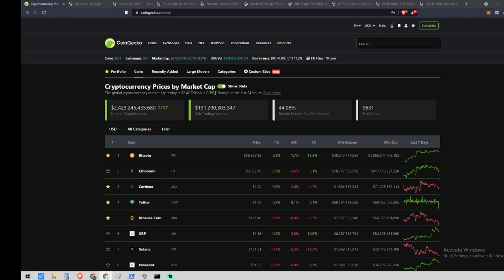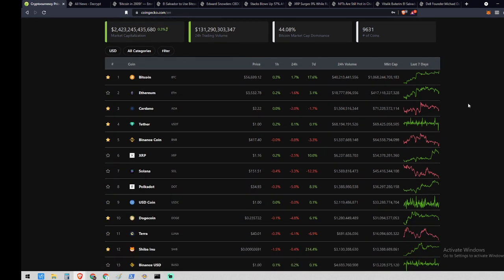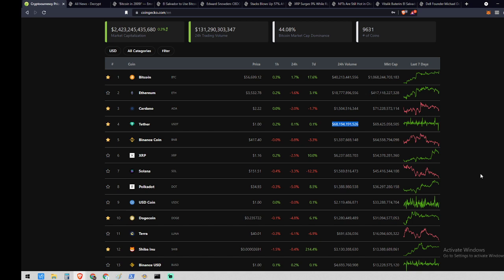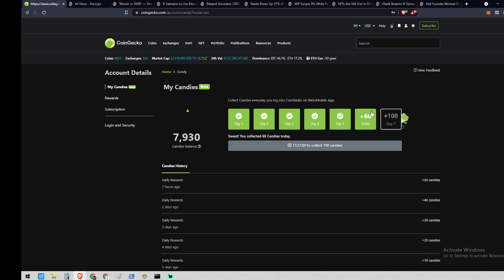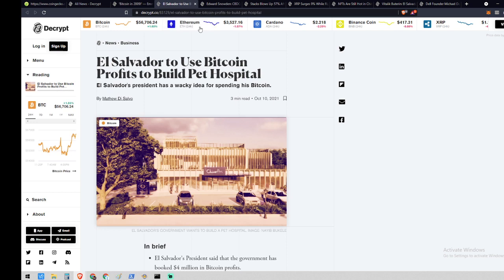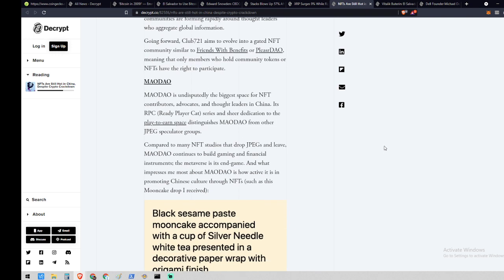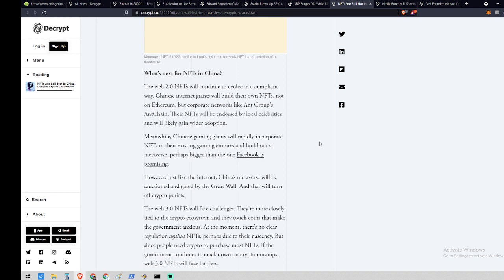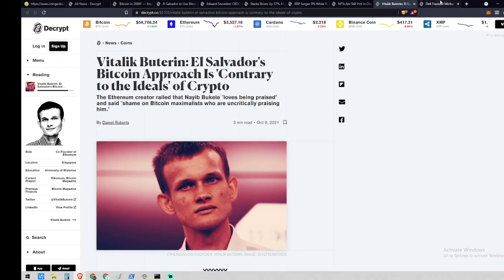E327 101021 CRYPTO MARKET/CRYPTO NEWS H/JAKE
Hello Cryptonaunts, welcome back to another episode of Crypto Currency Chat. Today's podcast is hosted by Jake Jaboreli. Giving you the Top 10 Crypto Daily Stats and your Crypto News of the day. Also feel free to join us in Discord. STACK SATS AND HODL! ADIOS!

*BTC: 17L7WpSPZ3C3hVnr3qTLrZdx6U2FRPzYxN
*ETH: 0x376839eff32a65cd4c237200a056b77b62239dfc
*BNB: bnb1g4hpsl398r7vj6jw89dtqpyhklc283wup4k449
*BAT: 0x376839eff32a65cd4c237200a056b77b62239dfc
⚡ (BEST AND EASIEST) EARN COMPOUNDED CRYPTO INTEREST
⚡ (TRUSTED EXCHANGES)
*COINBASE - Hi - I've been using Coinbase which makes it really easy and safe to buy, sell, and store digital currency (like Bitcoin). Claim your invite now Let me know if you need help, Blockchain John
*GEMINI - Get $10 in BTC when you invite a friend and they trade $100 worth of USD.